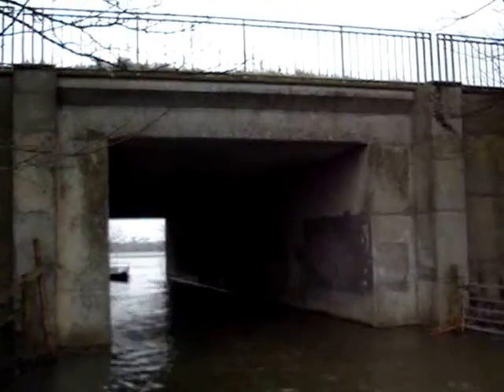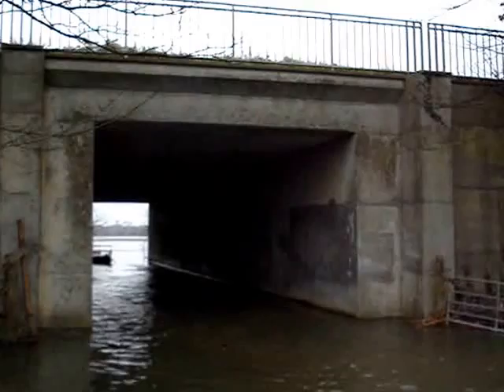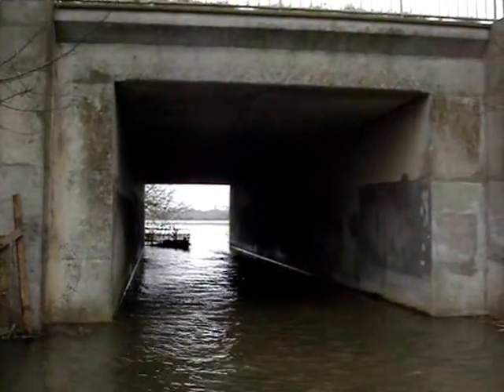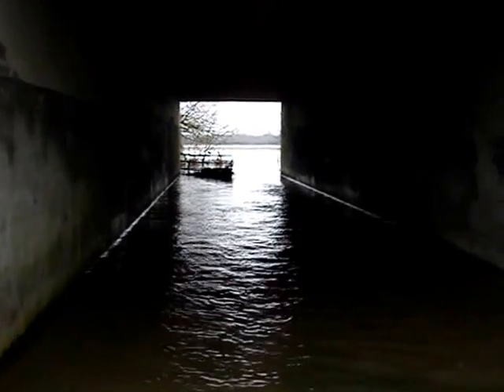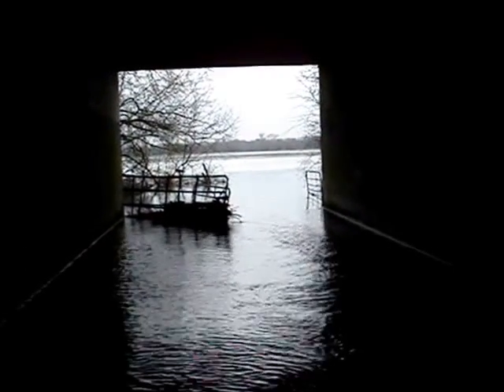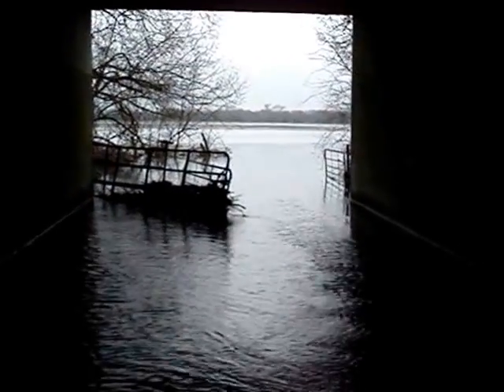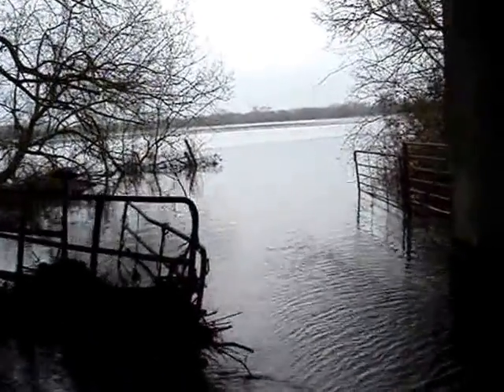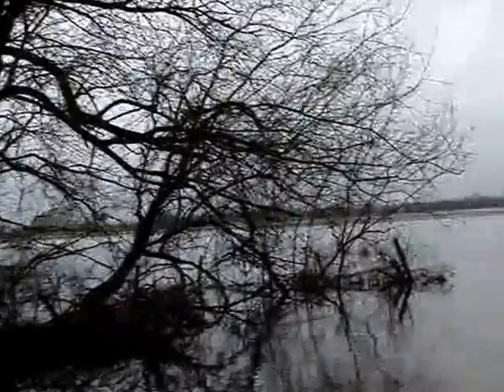Oxford Thames flood barrier, A34 flooding through cattle Underpass No2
This video shows Cattle class No 2 at the A34 "The Oxford Thames flood barrier" with floodwater is about one foot deep, this is about half flood.